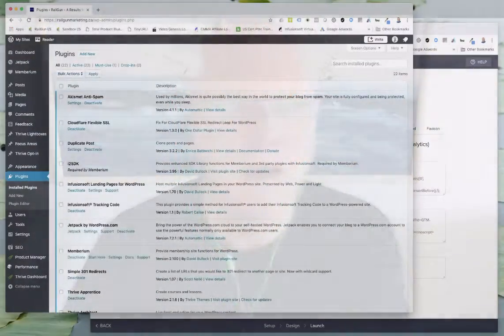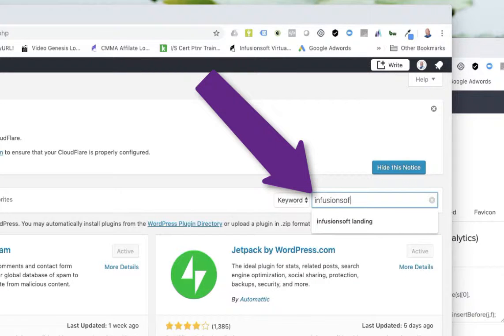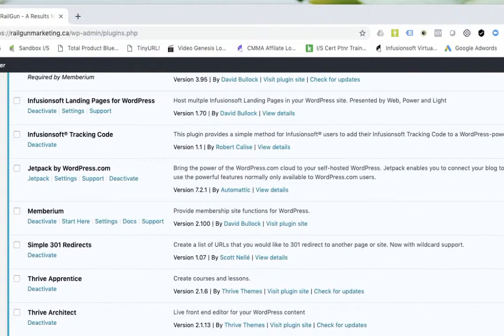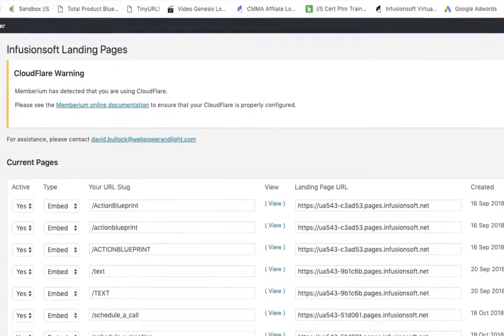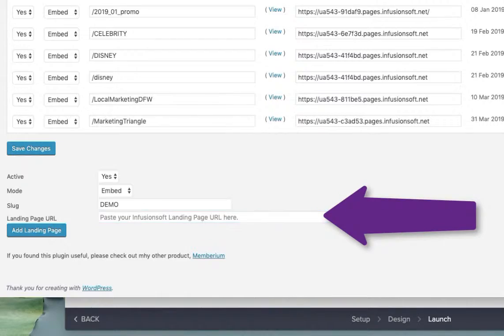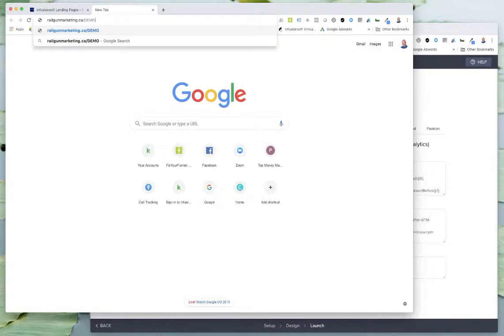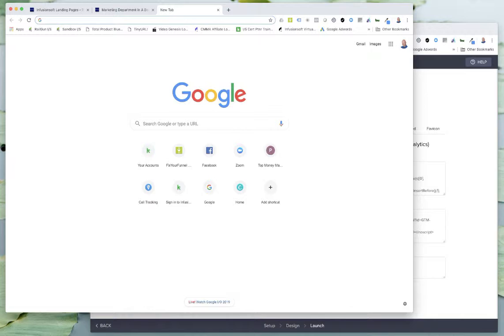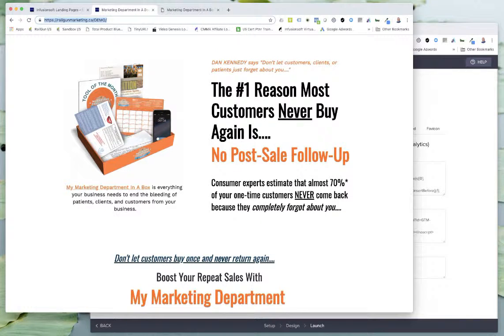Infusionsoft Landingpage Plugin 2019-05-07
Installing the Wordpress plugin for Infusionsoft Landing Pages